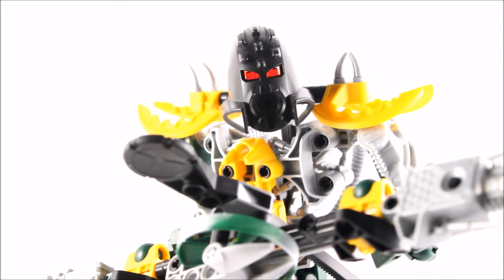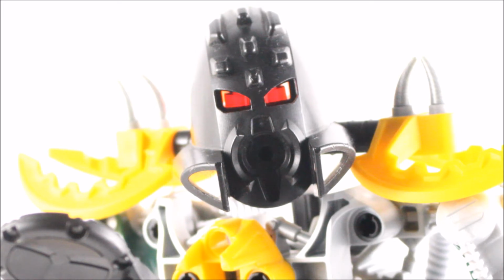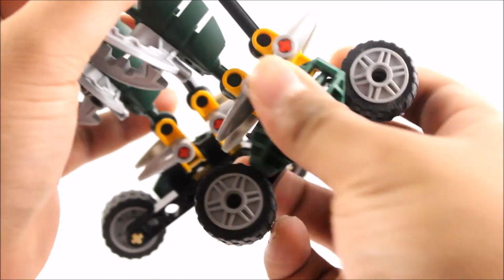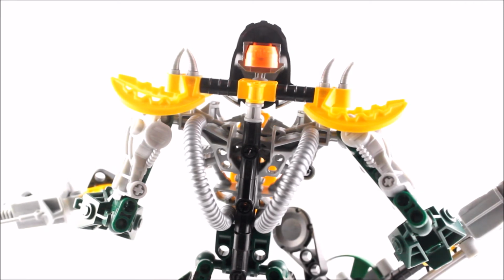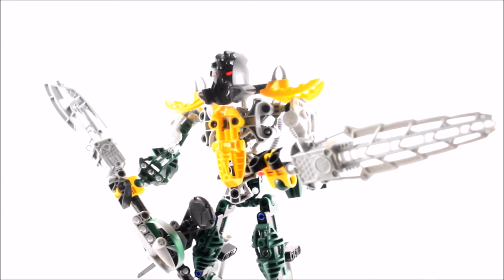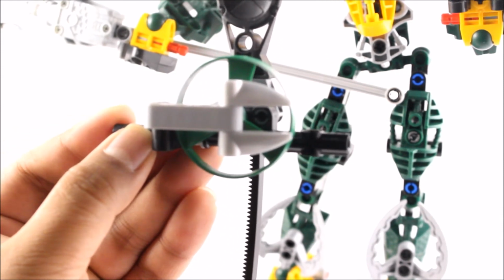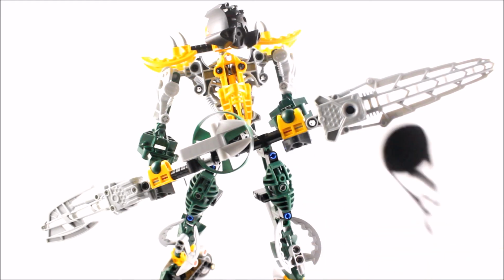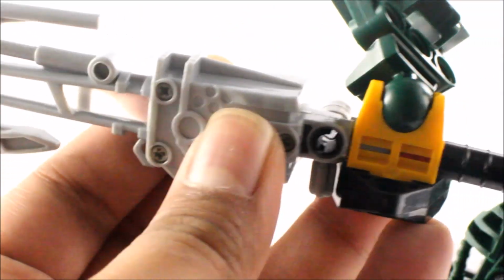Lego Bionicle Review Umbra (Titans) 8625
The Legend and Guardian Umbra of the Mask of Life also known as the Kanohi Ignika. The only set in the 2006 BIONICLE Line to have a Rhoutuka Spinner. This set is honestly awesome unique and overall a great build. Let me know guys what you think of this awesome set in the comments below

***IMPORTANT RULES***

1.This is a SWEAR FREE Channel, therefore any use of inappropriate and unnecessary words or comments will be immediately deleted.

2.PLEASE keep everything G-Rated and provide comments that are positive and relate to the actual video

3. Harassment is not tolerated

[Thank you for understanding and following the rules]